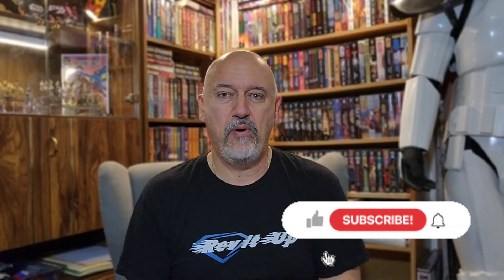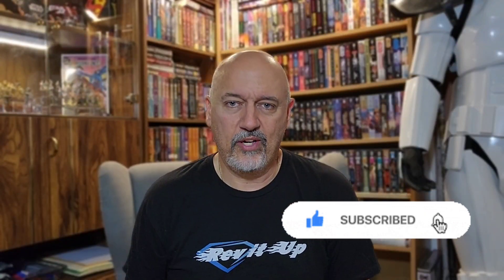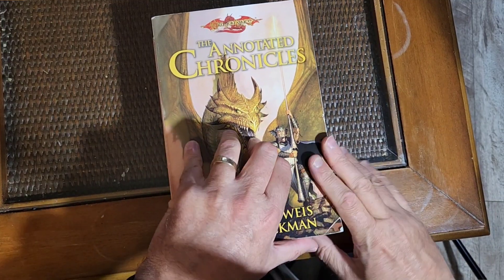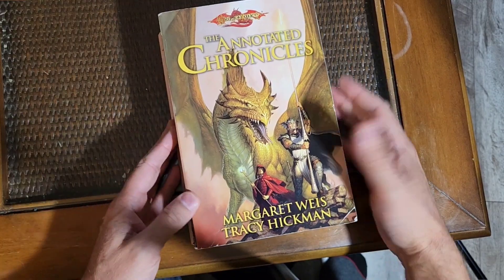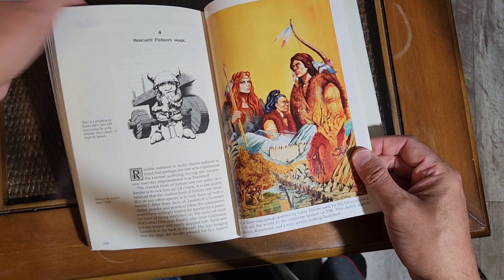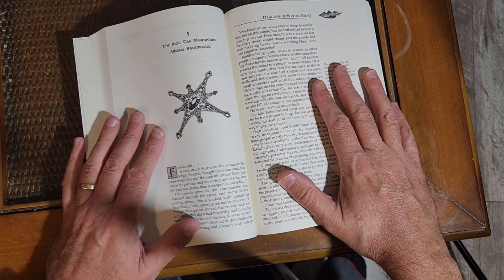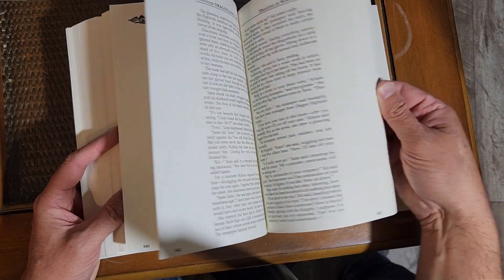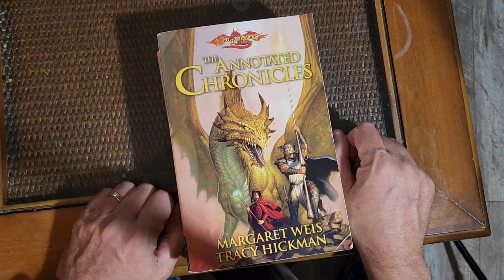A Must Own for Every DRAGONLANCE Fan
I found a book I didn't know existed! And everyone should own it!
Your support on this channel helps children in Guatemala through Compassion Canada!
Here is the project that your support is helping!

HUGE THANKS TO MY MEMBERS